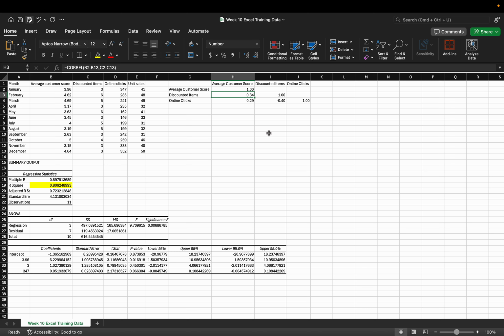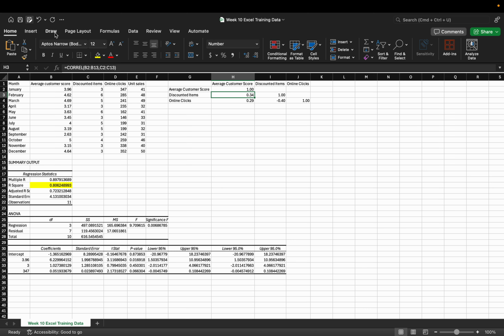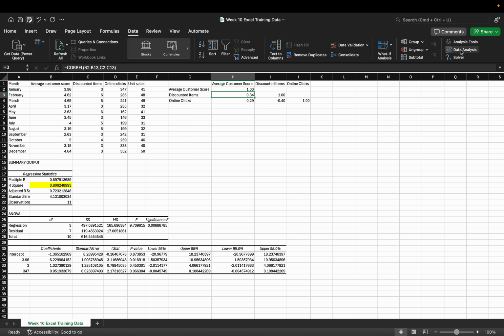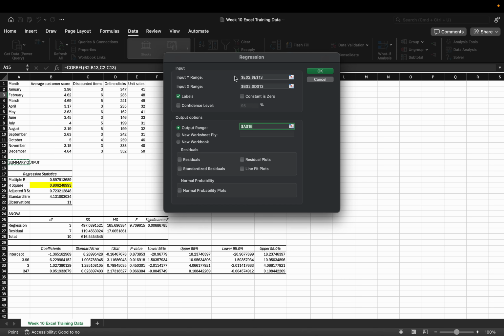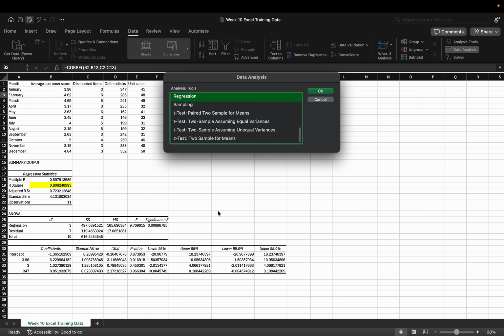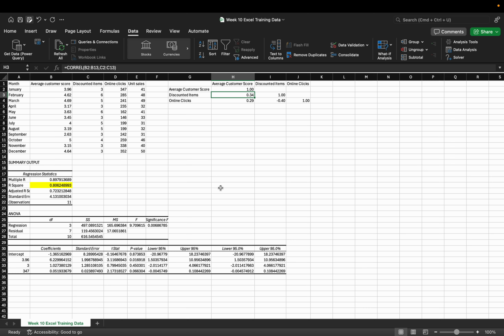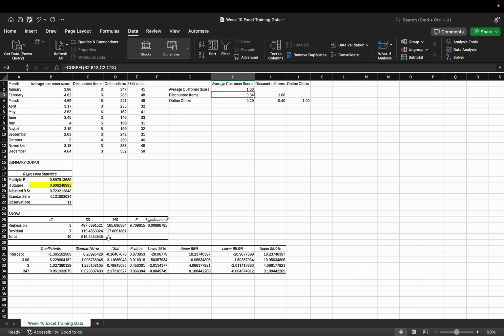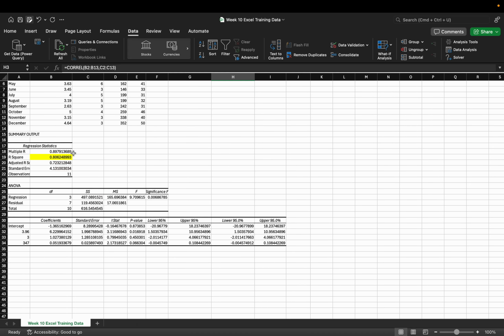Week 10 Excel Training Data Final Presentation